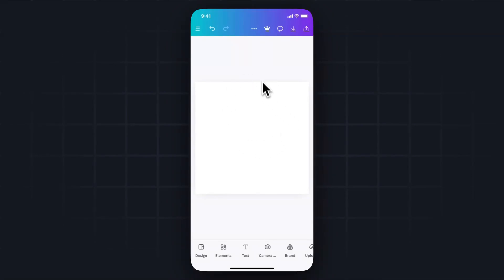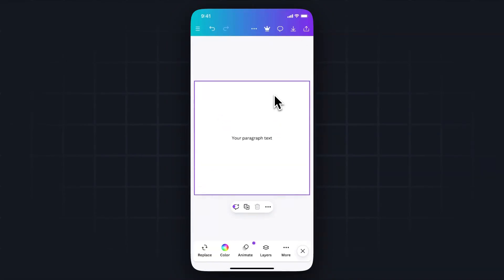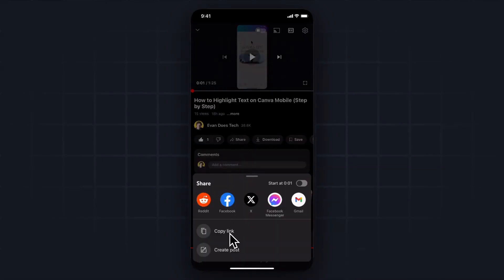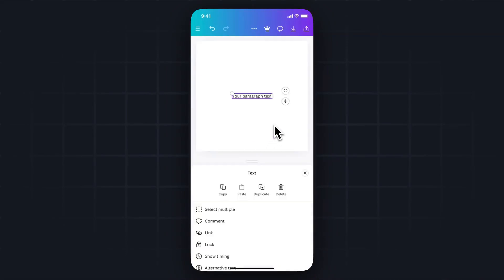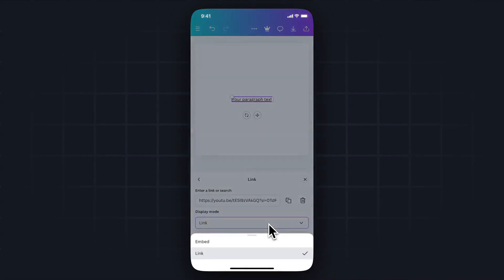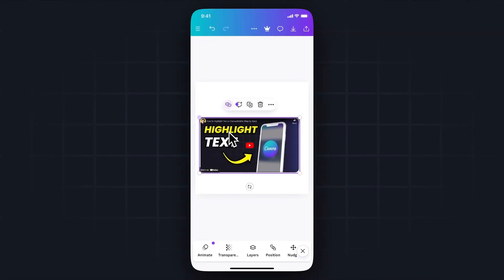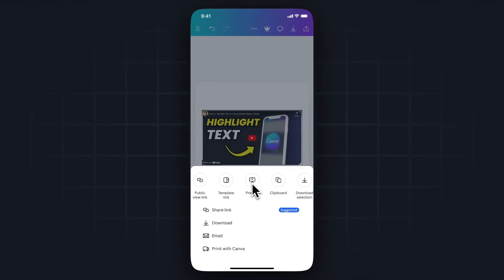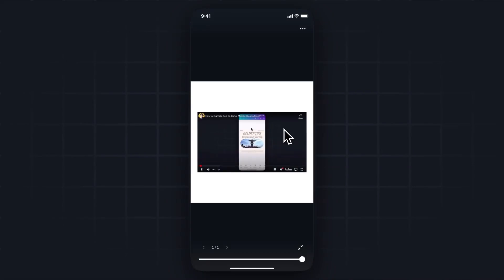How To Embed YouTube Video in Canva Mobile App (Step by Step)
Learn how to embed a Youtube video in the Canva mobile app in this step by step tutorial. This will work for both iPhone and Android devices.